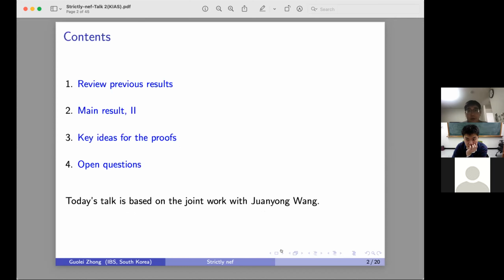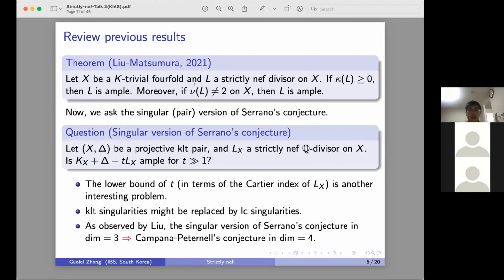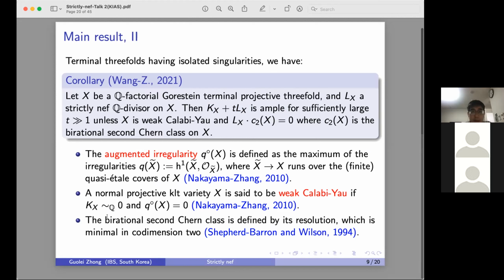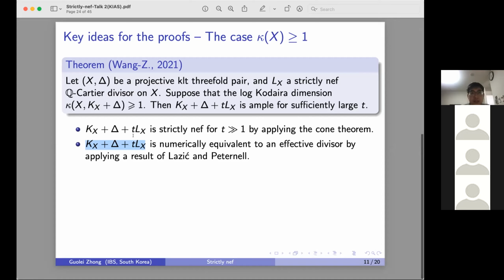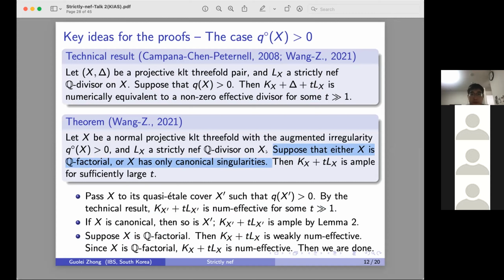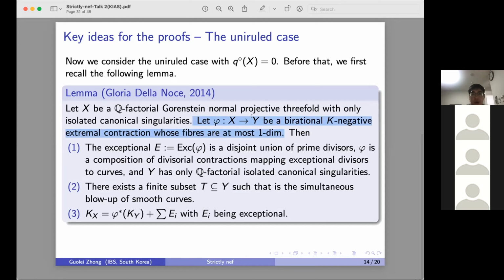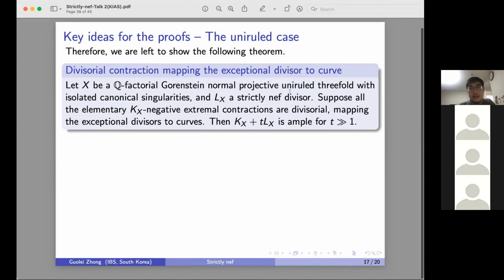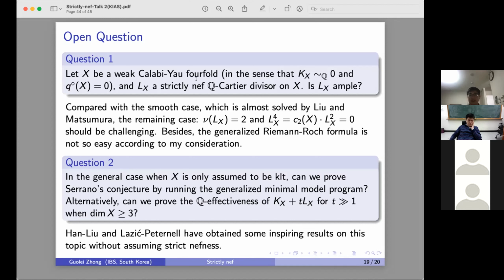Strictly nef divisors on singular varieties, II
Guolei Zhong (IBS)